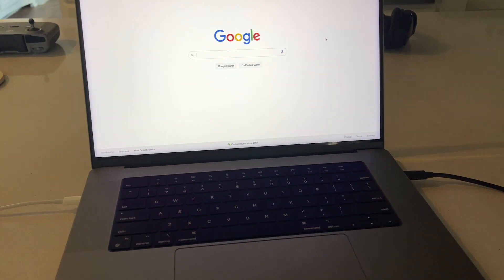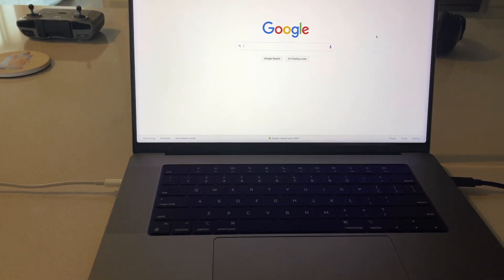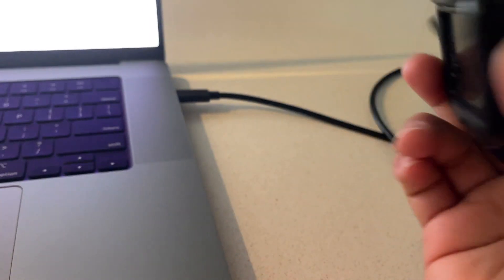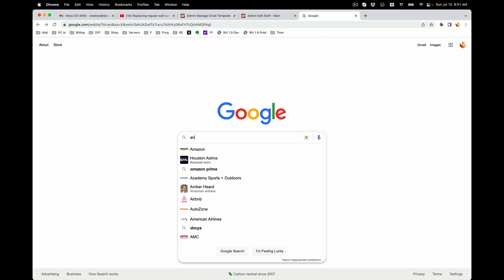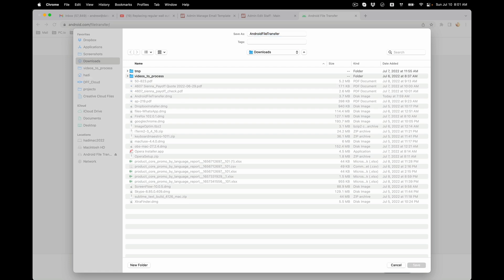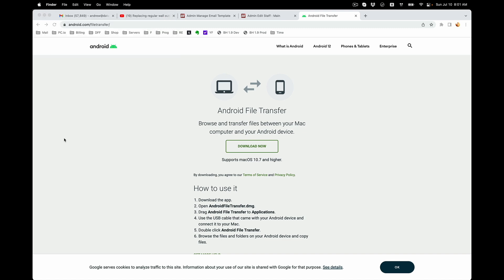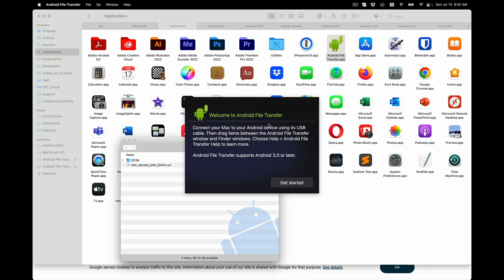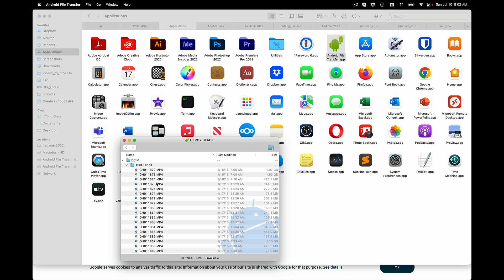HOW TO CONNECT COPY TRANSFER VIDEO FROM GOPRO TO MAC OS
How to copy video files from GoPro to Mac OS. GoPro is one of the most popular camera in the world. Unfortunately copying, transferring videos and connecting the GoPro to the Apple Mac OS is not as simple as it should be. You not simply plug it in and access the video files. You have to download the Android File Transfer application and install it.

This video shows you how to connect your GoPro camera to your Mac OS, download Android File Transfer. Then you can copy / transfer your videos to your Mac OS.